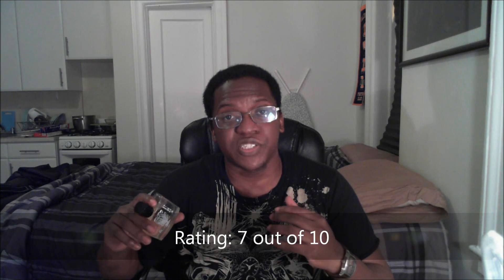Mississippi Medicine by DS & Durga | Fragrance Review